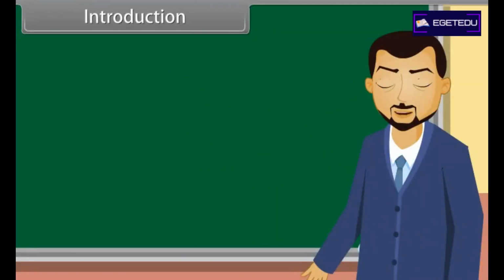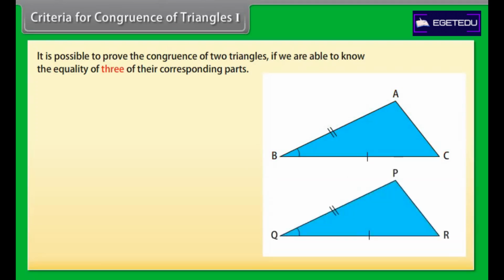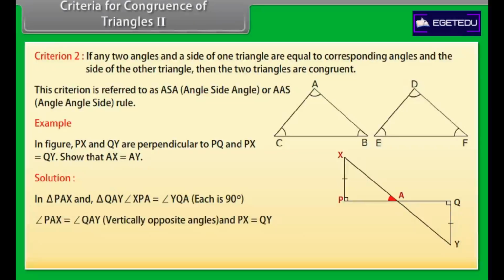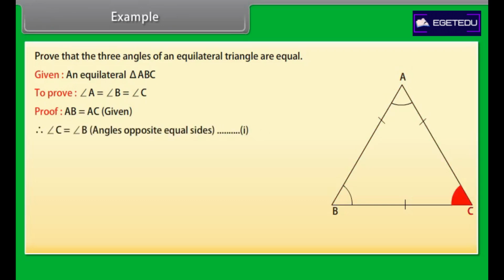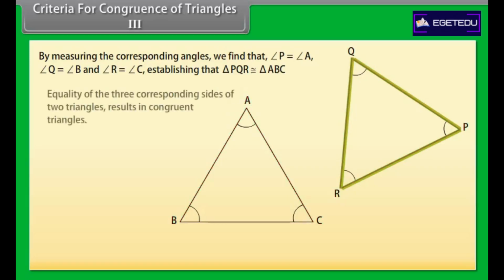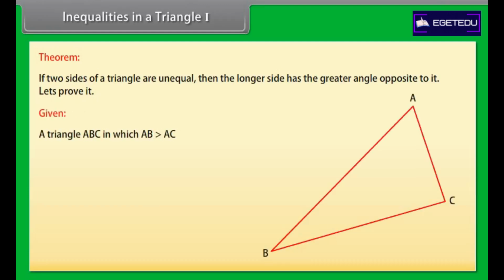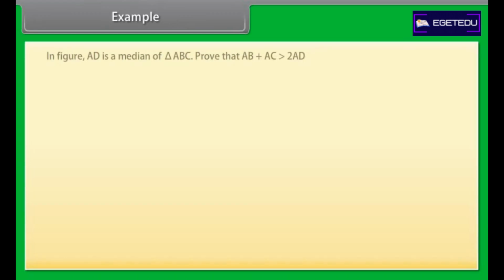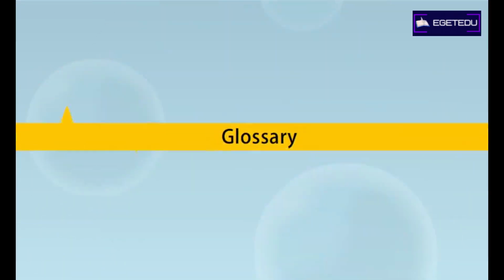07 Triangles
1. Verify and explain whether two given figures are congruent or not.
2. State the criteria for congruency of two triangles and apply them in solving problems.
3. Prove that angles opposite to equal sides of a triangle are equal.
4. Prove that sides opposite to equal angles of a triangle are equal.
5. Prove that if two sides of triangle are unequal, then the longer side has the greater angle opposite to it.
6. State and verify inequalities in a triangle.
7. Solve problems based on the above results.